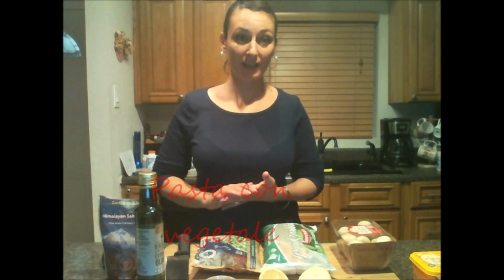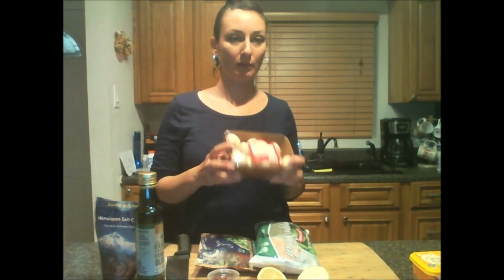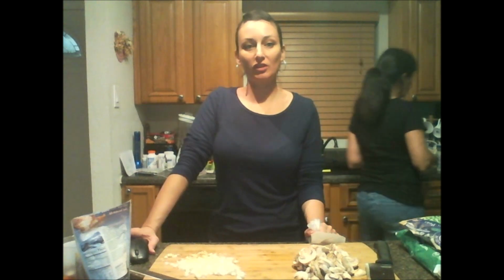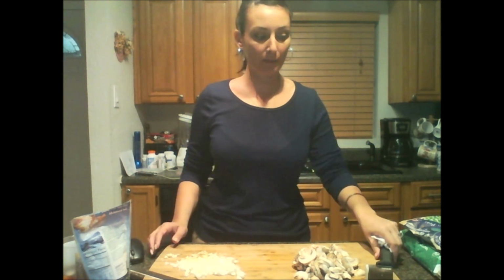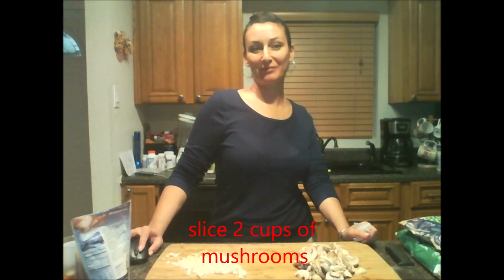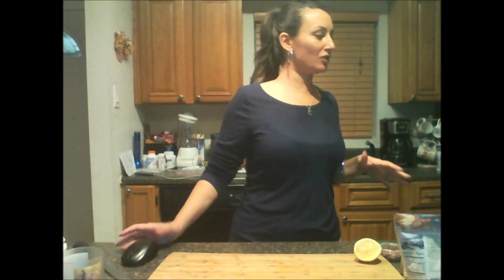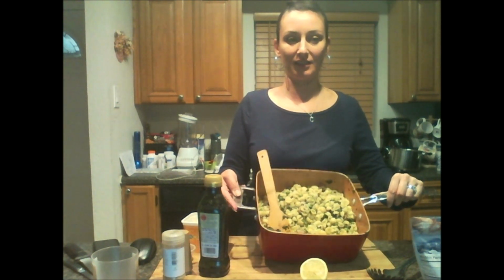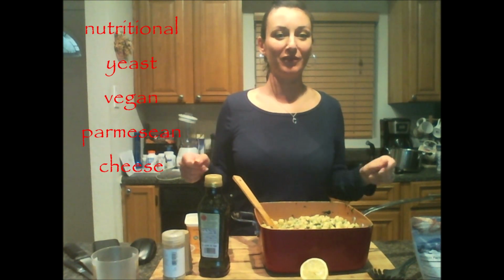Cooking with Candy & Christian~pasta con vegetale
How to make a vegan pasta dish with vegetables in a light olive oil sauce